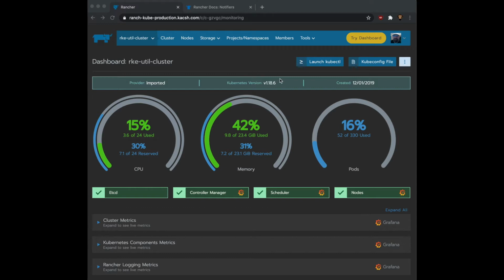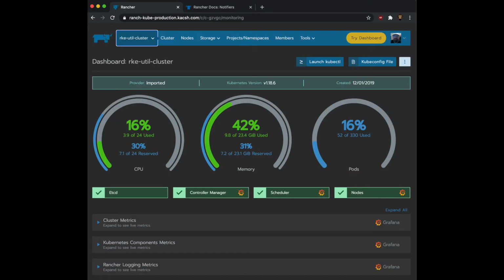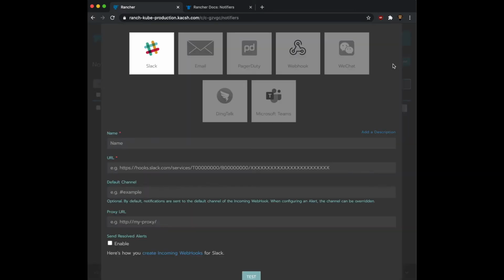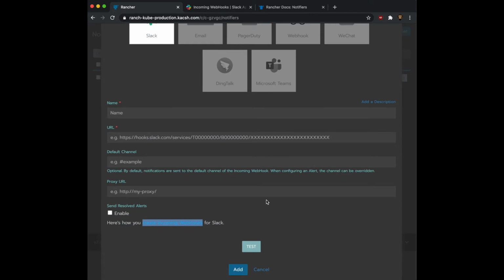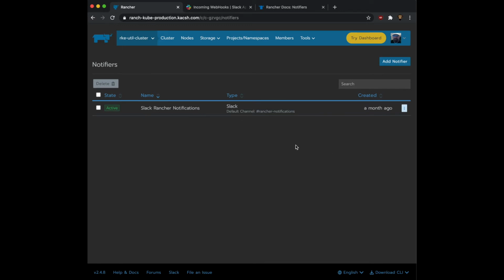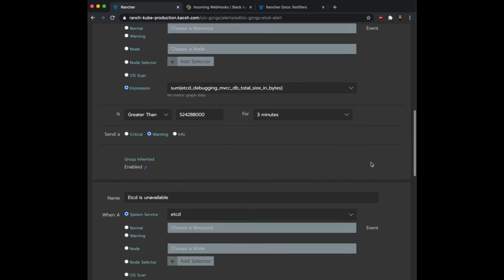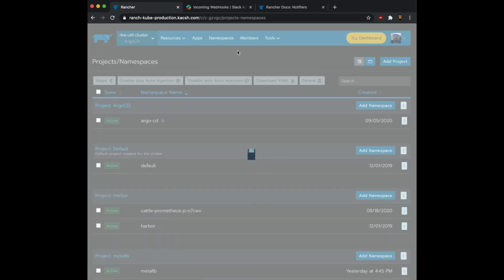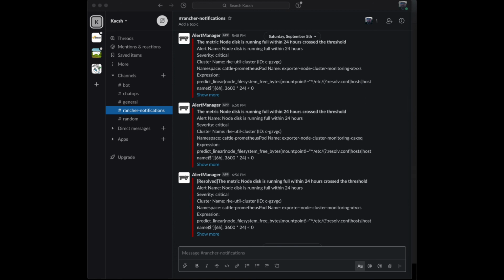DevOps 5 Minute Friday - Intro to Rancher 2 Notifiers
Happy Friday everyone! In this installment of DevOps 5 Minute Friday we will be taking a quick look at notifiers in Rancher 2 and how to use them with alerts. Slack, Email, Pagerduty, etc notifications built right in to Rancher. Follow along as we take 5 mins to check them out.